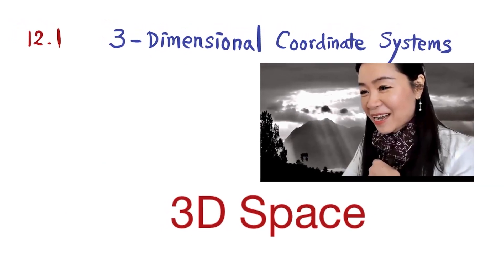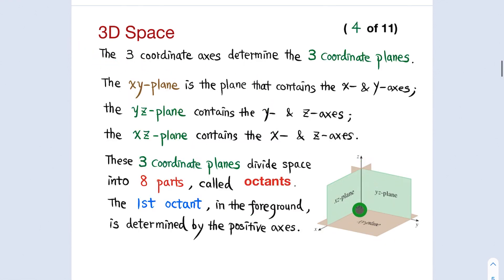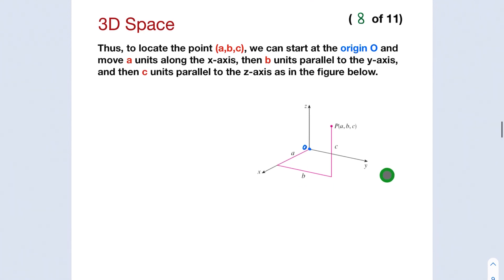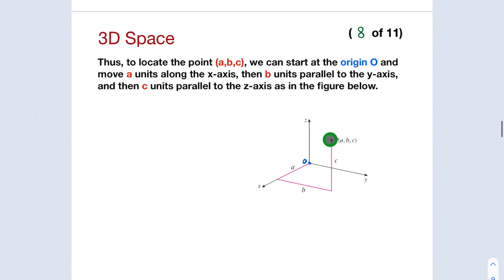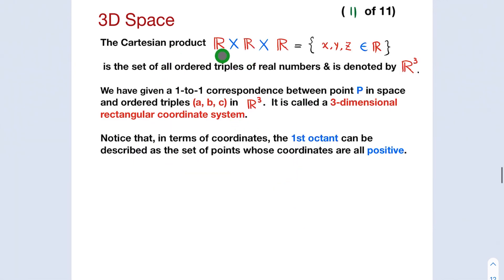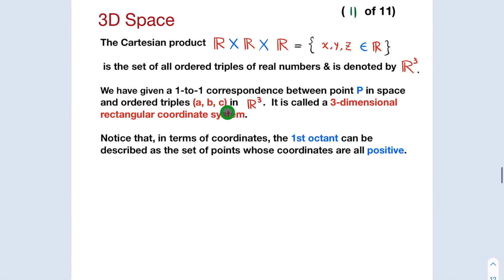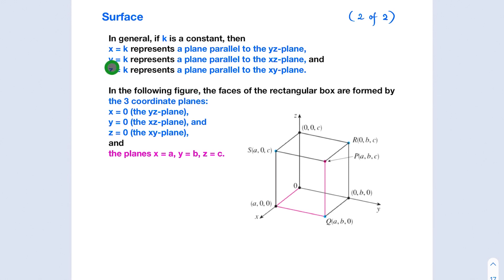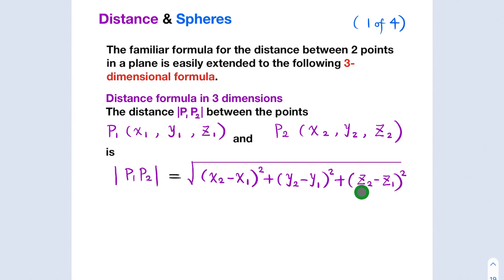Math 110C 12.1 3-Dimensional Coordinate Systems Calculus 3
3D coordinate systems, 3D space, surface, distance and spheres